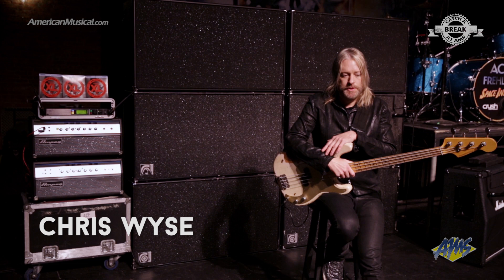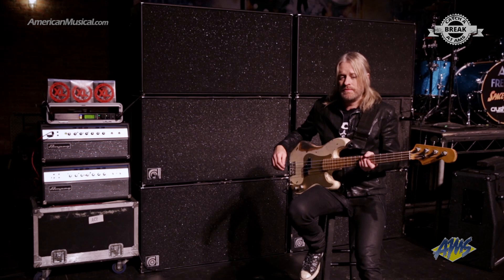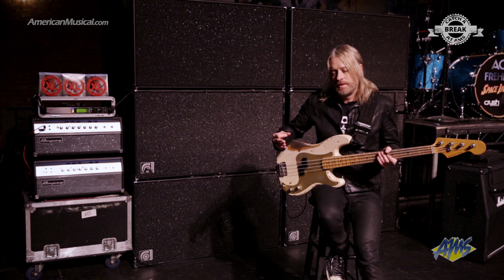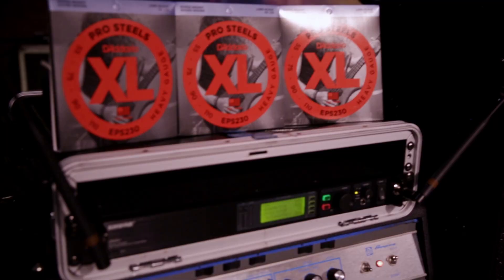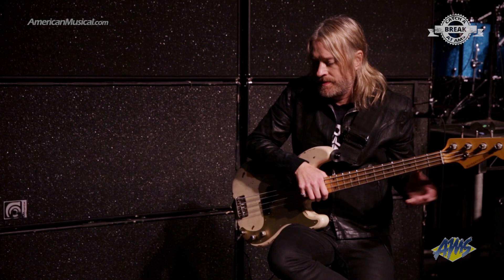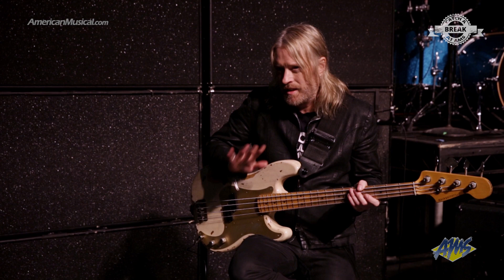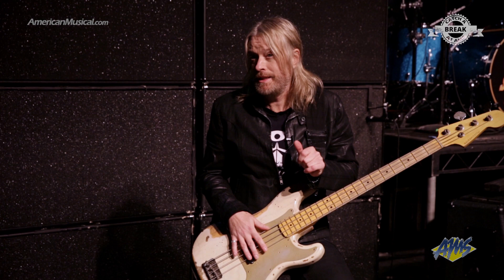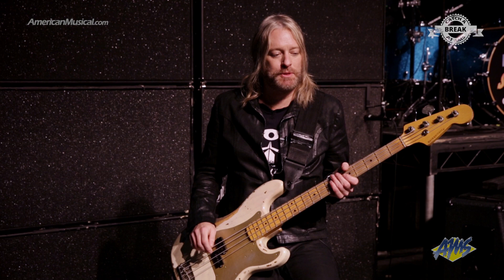Chris Wyse Gear - Catch A Break at AMS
AMS Exclusive Interview with Ampeg & D'Addario Artist, Chris Wyse. Chris discusses his gear and his choice of Ampeg amps and D'Addario strings for performance.

Catch a Break at AMS.